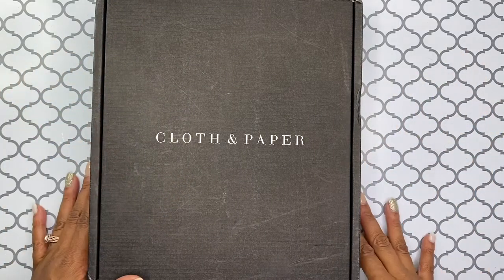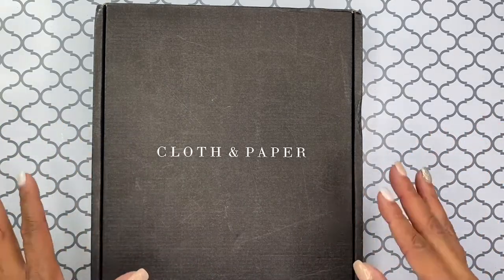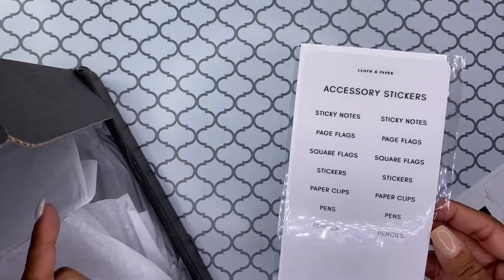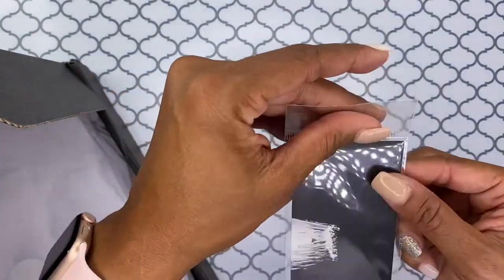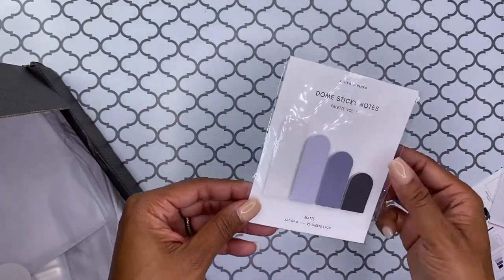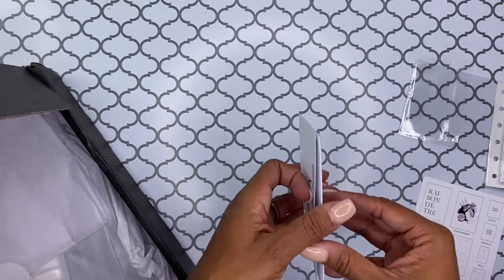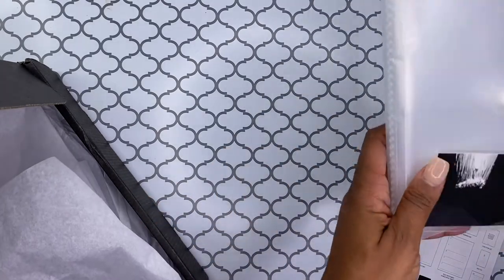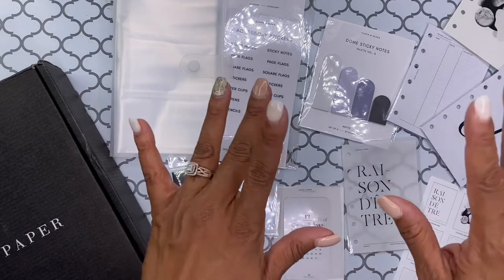Cloth and Paper Sub Box | October 2021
Thank you for visiting my channel today!  I hope you enjoy my review of the Cloth and Paper sub box for October.

Chalk Couture:
So excited to share this fun DIY craft with you! Here is the link to my group

Here’s my website if you’re ready to start crafting now!